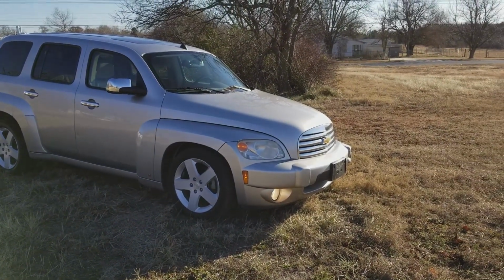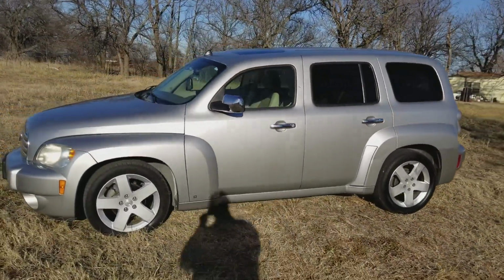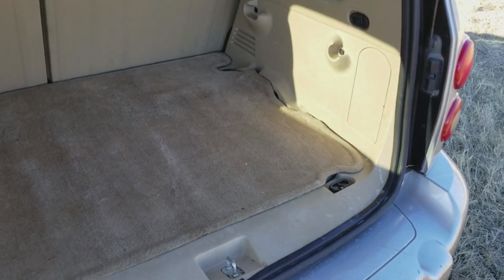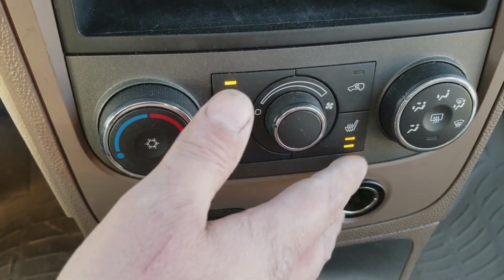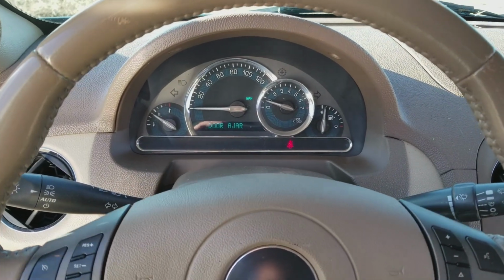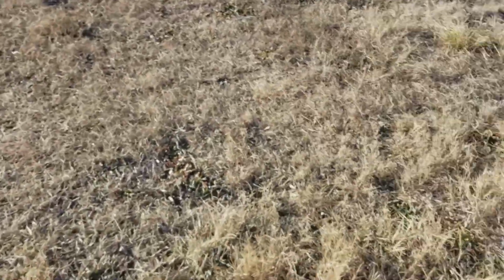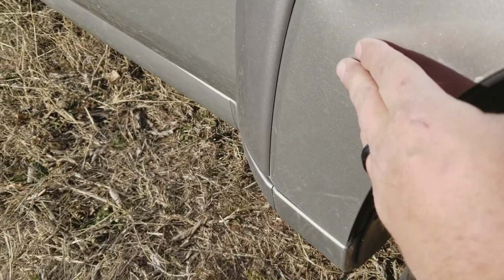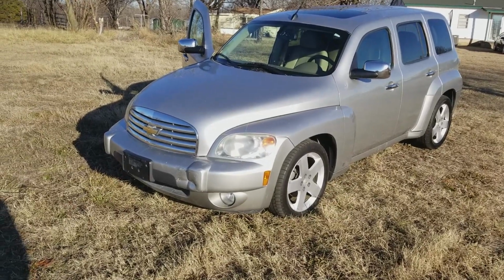Another Copart Salvage Car - 2006 HHR 82K Miles $1300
Music (Outro): Astray featuring Madi Larson